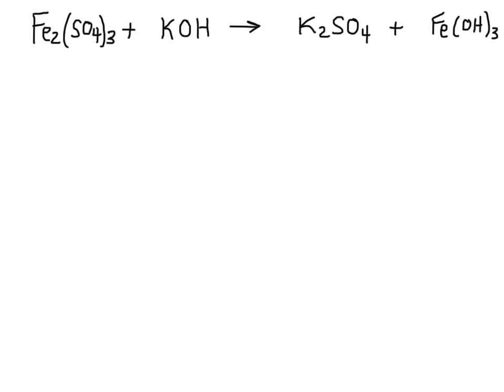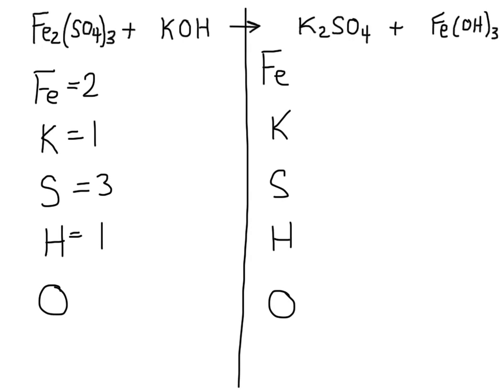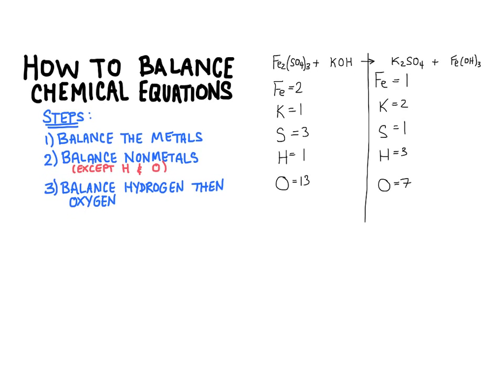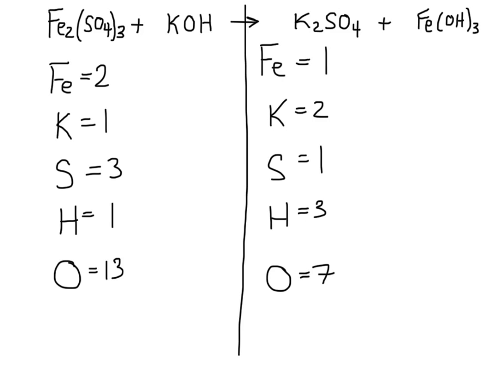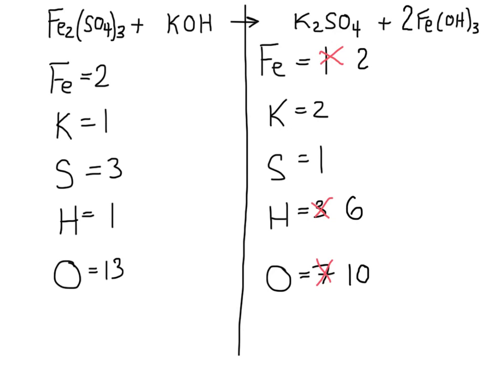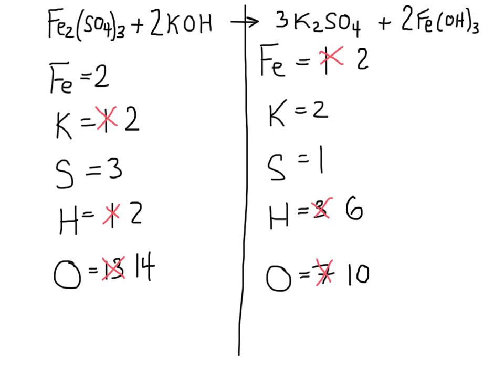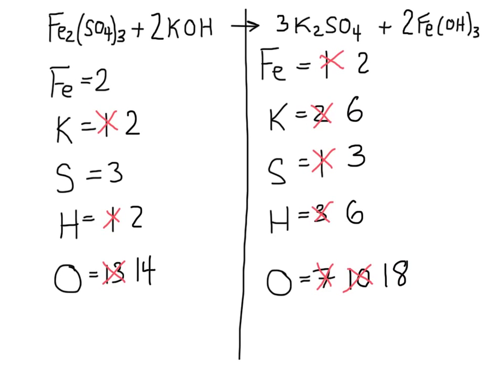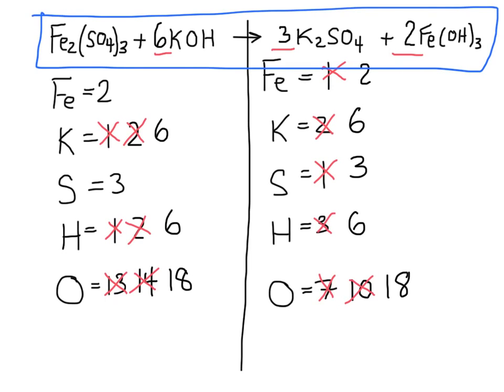How to Balance a Chemical Equation EASY